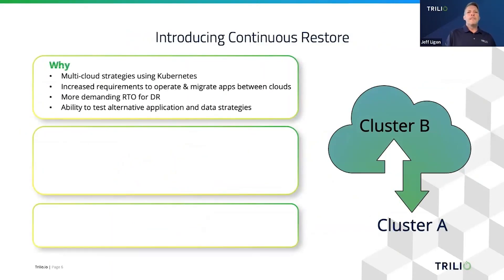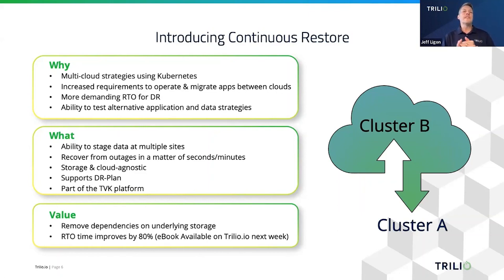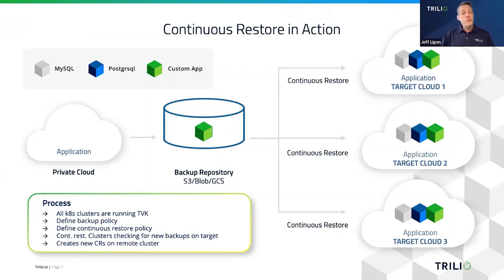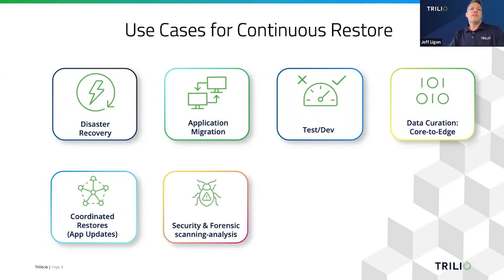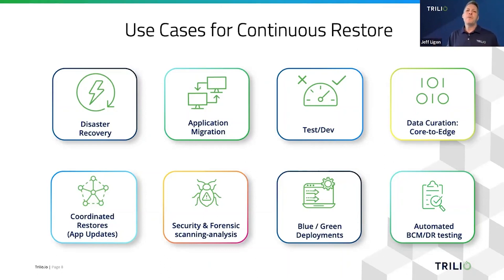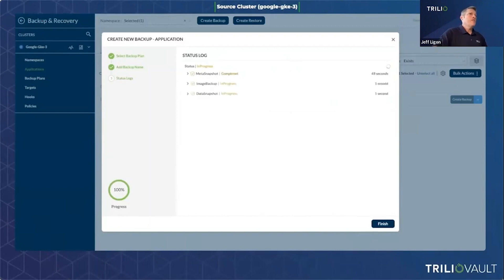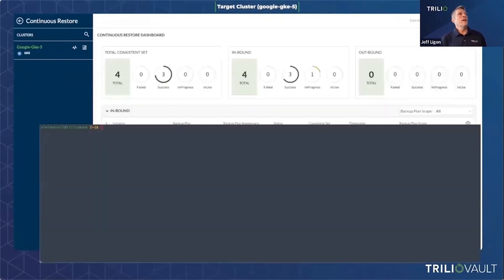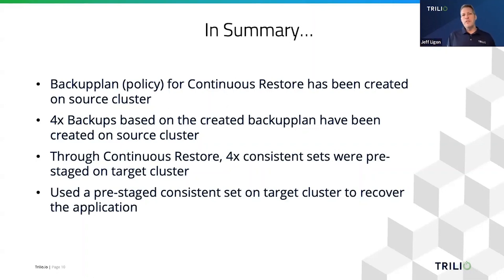Intelligent Recovery with Trilios Continuous Restore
New Innovation Enables Data-Driven Organizations to Access ‘Single-Source-of-Truth’ Data from Multiple, Heterogeneous Clouds Simultaneously.

Trilio’s Continuous Restore capability enables migration and replication of stateful applications in seconds or minutes so that all companies can protect and use their data anywhere, from core to edge—regardless of what the application runs on or where the data is stored.